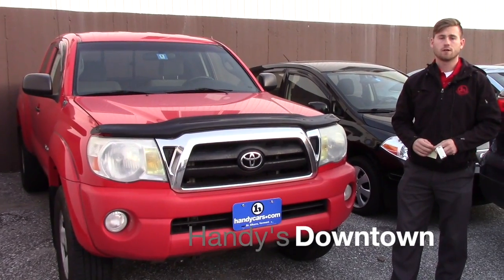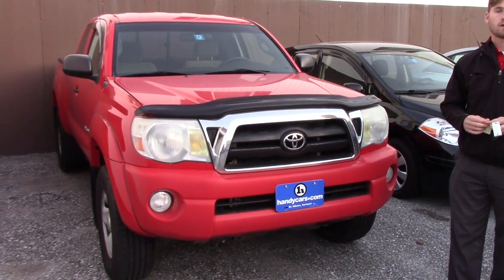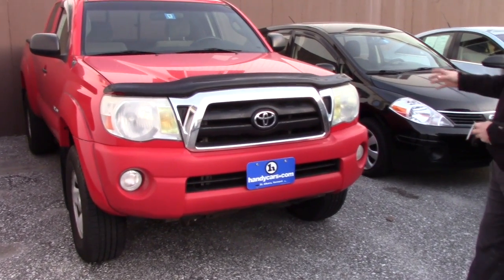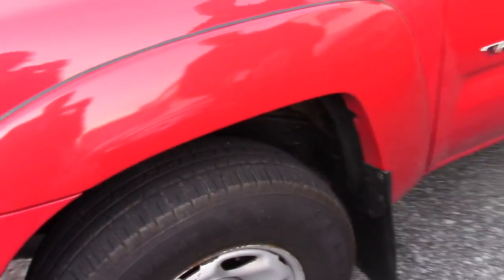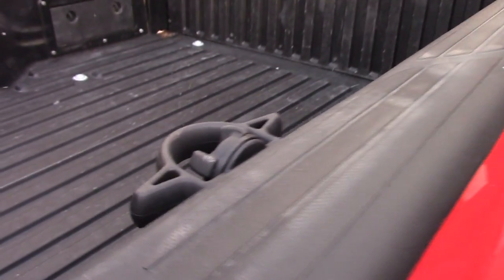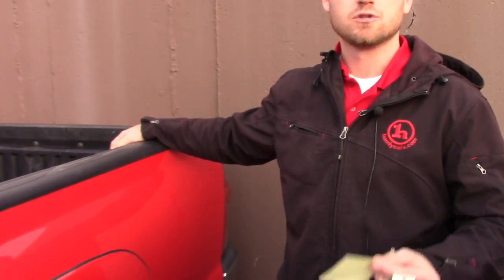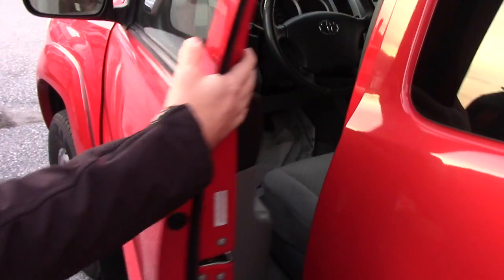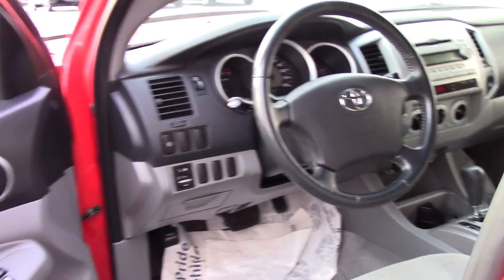2007 Toyota Tacoma for Paul from Terrance at Handy's Downtown